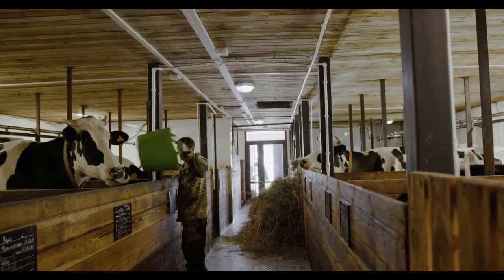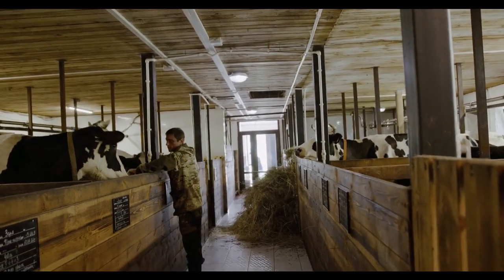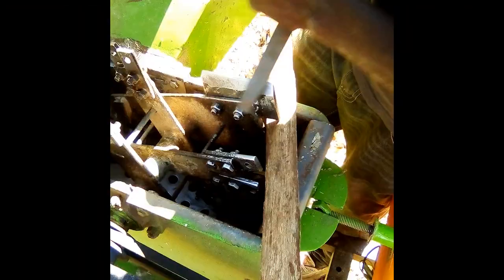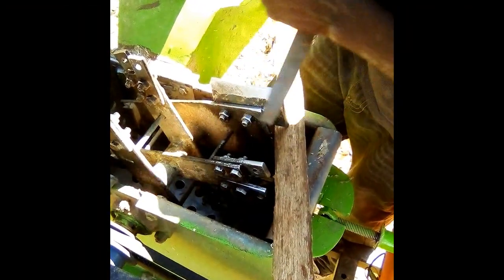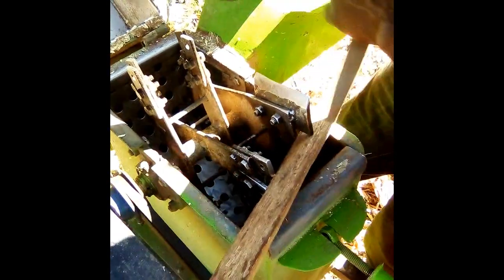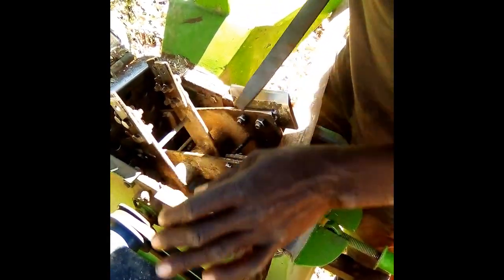TOP 8 pitfall To avoid while recycling waste dry maize/corn stalk/stovers to make animal feed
Unlock the potential of waste dry maize stalks/stovers as dairy animal feed while sidestepping common pitfalls with our insightful farm documentary. Learn essential tips on ensuring the safety and effectiveness of maize stovers as feed, from avoiding mold and contaminants to proper storage and processing techniques. Discover how to maintain nutritional balance and optimize feed utilization for healthy, productive livestock. 🌾🥛